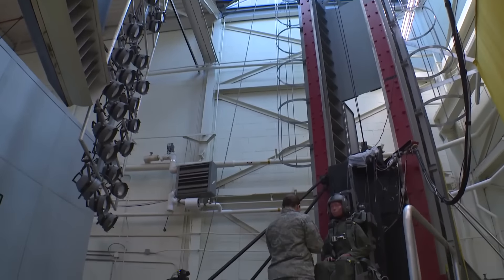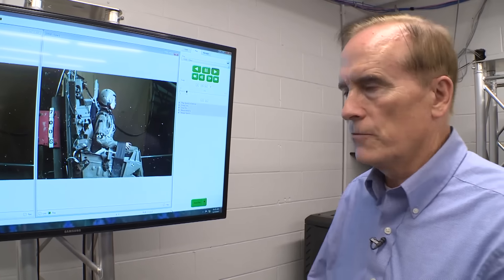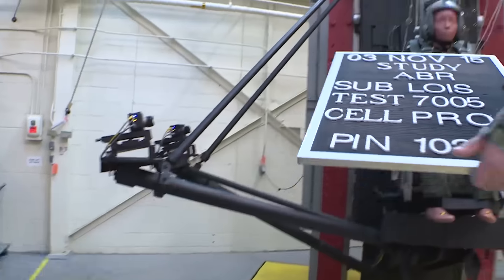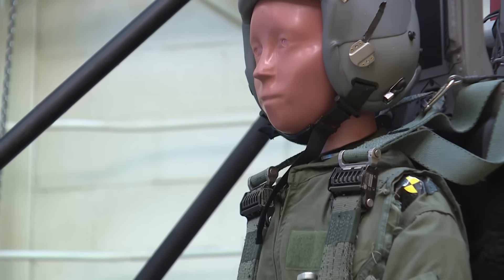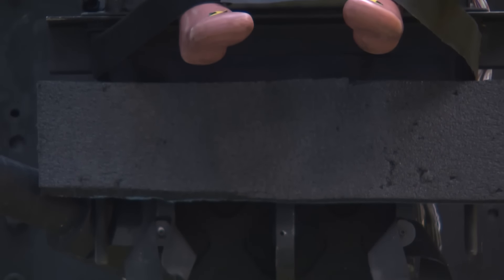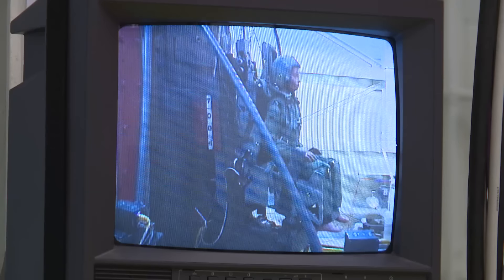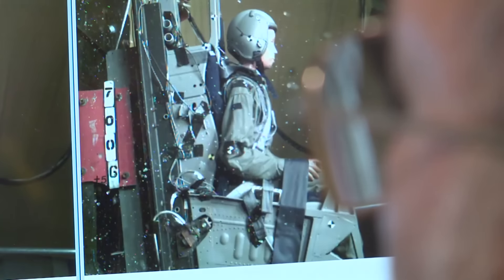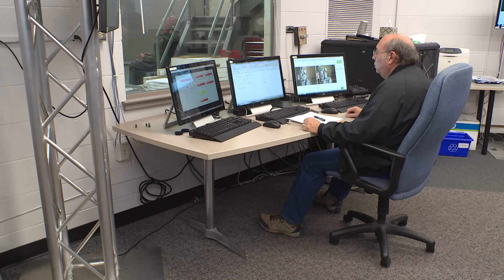Keeping Pilots Safe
November 3, 2015 - Pilots play a key role in the Air Force’s mission to Fly, Fight and Win … and keeping them safe and in the fight is one important mission at Wright-Patterson Air Force Base.

U.S. Air Force video by James Truitt

USA Patriotism!